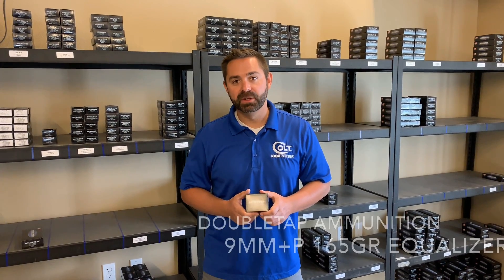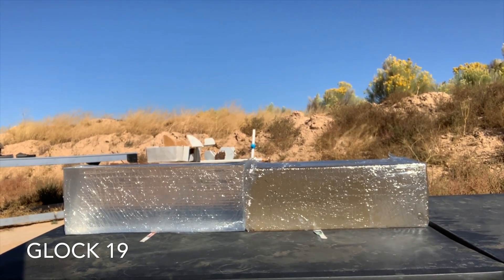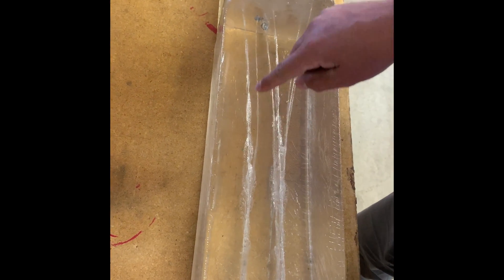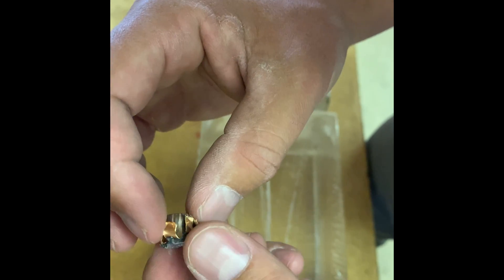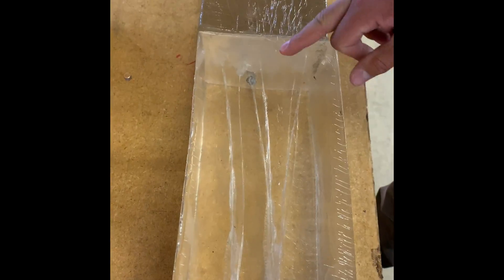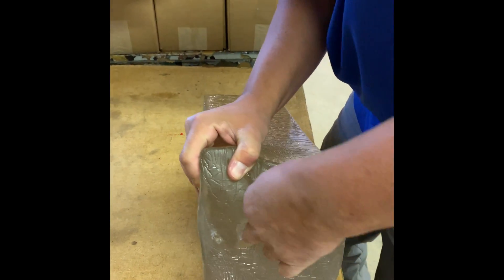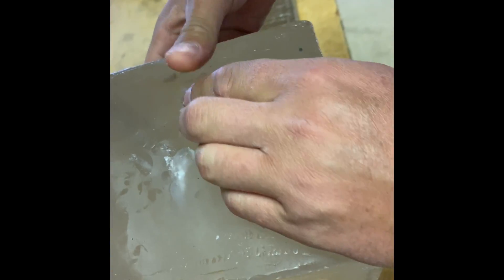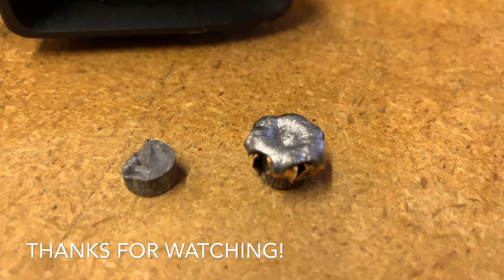Doubletap Ammunition 9mm+P 165gr Equalizer ballistics gel testing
Doubletap Ammunition testing the 9mm+P 165gr Equalizer (115gr Jacketed Hollow Point + 50gr gas check lead disk) in a Glock 19, CZ Shadow 2, and Sig MPX 16"